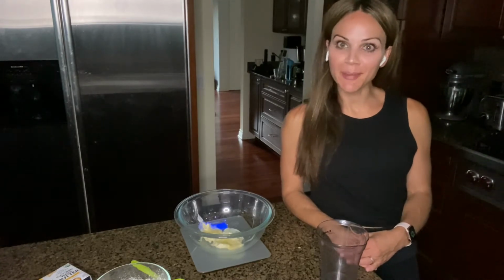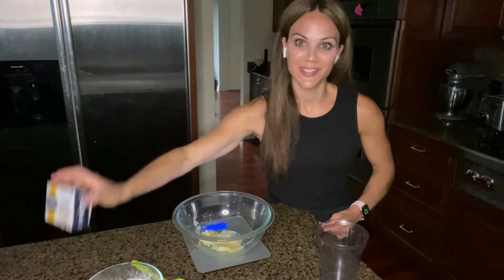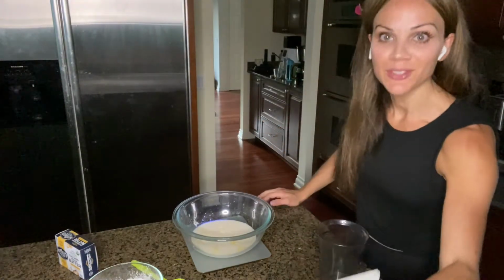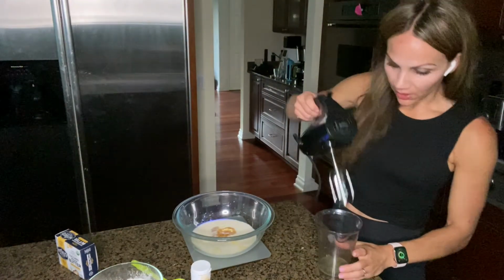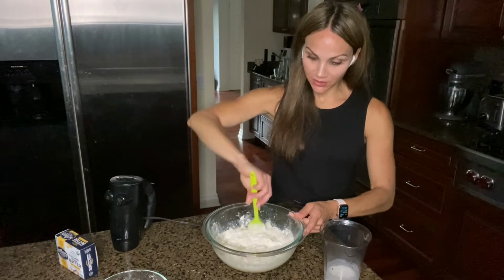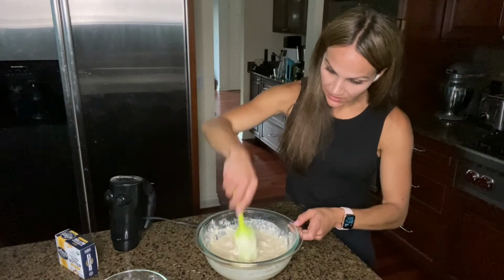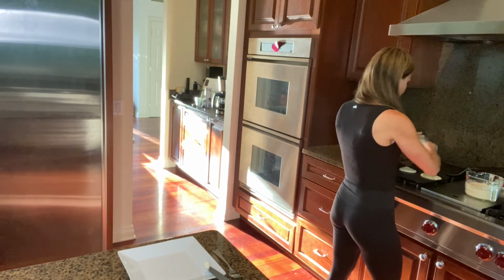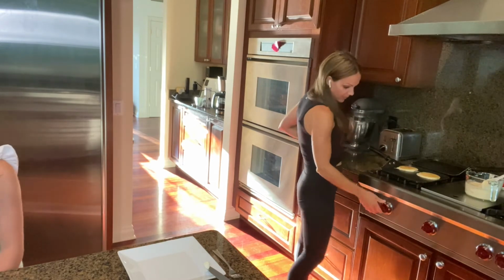The BEST Homemade Pancakes | Melt in Your Mouth, DELICIOUS (Dairy Free Pancake Option)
In this video I show you how to make the BEST homemade pancakes you will ever EAT. This recipe only requires a basic few ingredients and they are SO DELICIOUS, you will never be able to eat any other pancake AGIAN. This is a staple in our house and requested time and time again.

Notes:
This recipe is best same day.